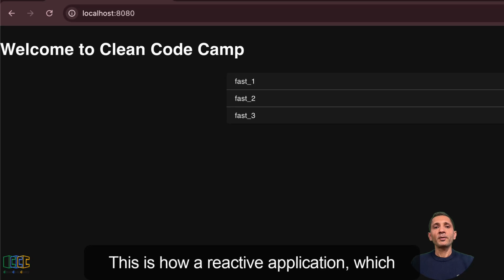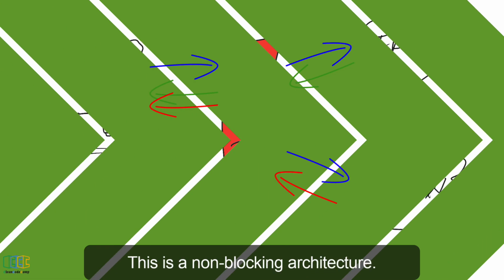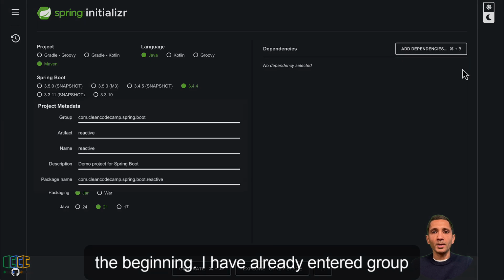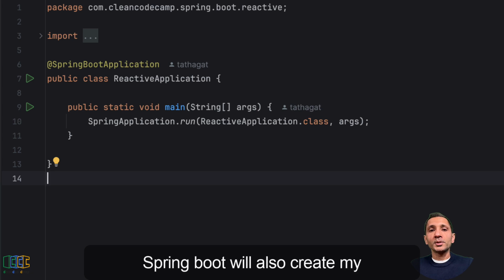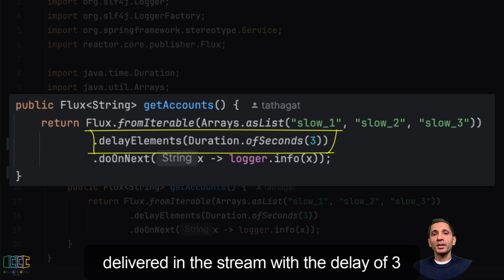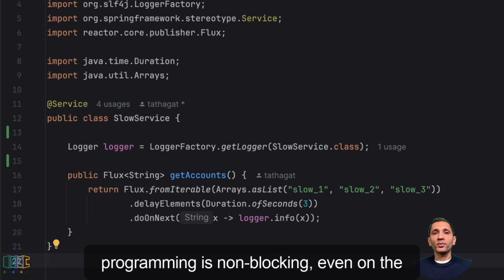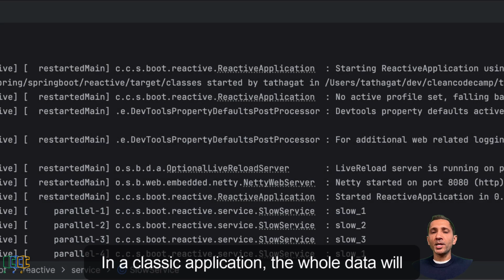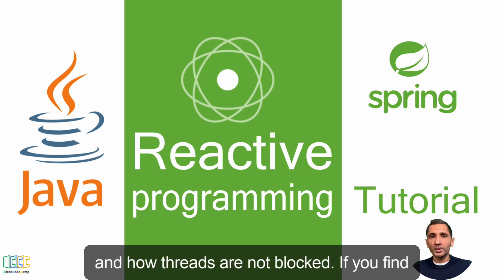Spring Reactive Programming with Spring Boot Tutorial in less than 7 minutes (Theory + Action)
Learn Spring Reactive Programming with Spring Boot in less than 7 minutes.
Understand the theory and see it in practice.